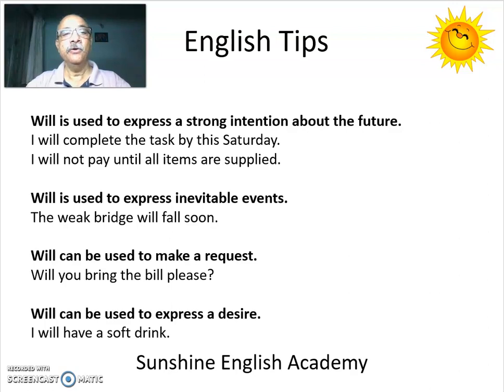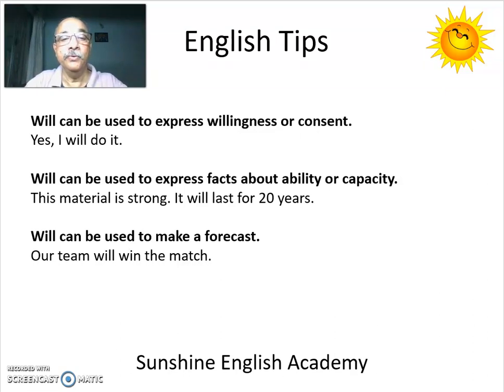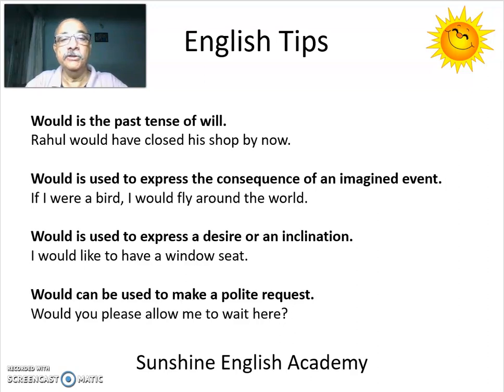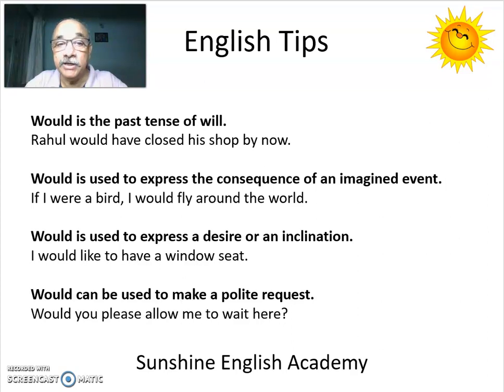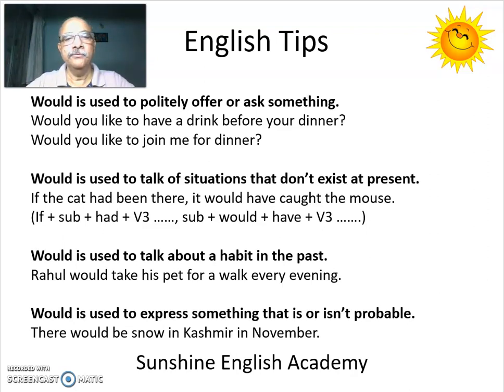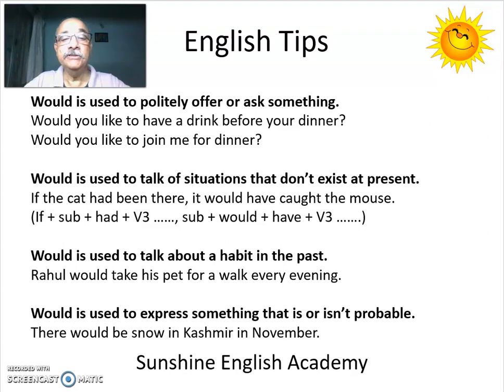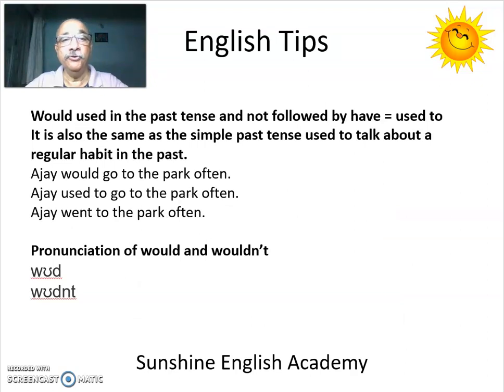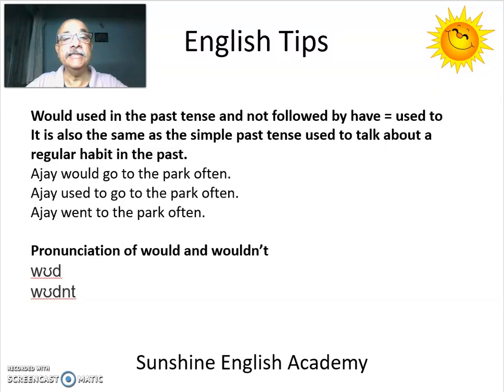English Tips - Use of Will and Would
The modals Will and Would are used in several ways. They are strong words, but Would is also used in polite language. Watch this lesson to learn how these words can be used in multiple situations.